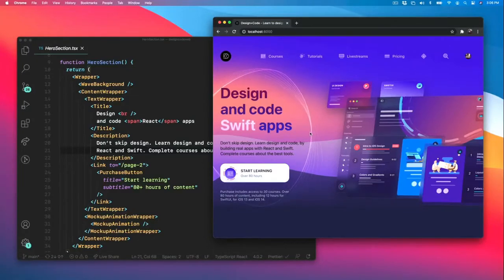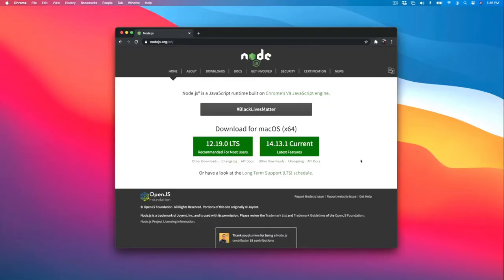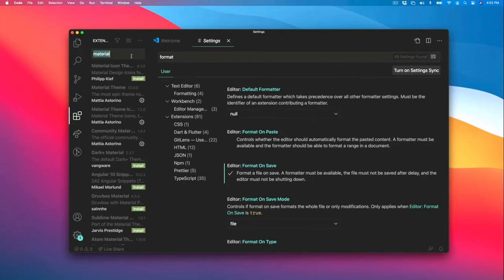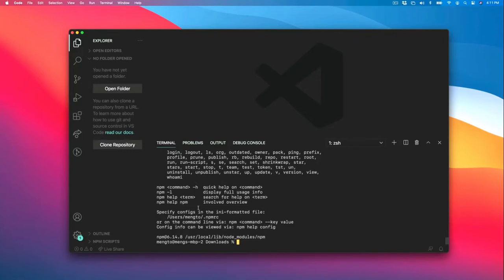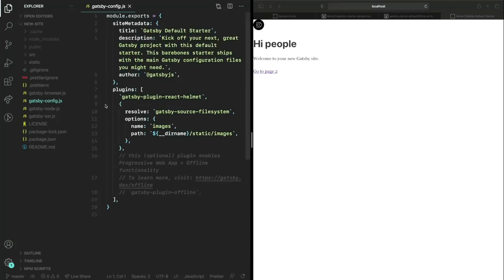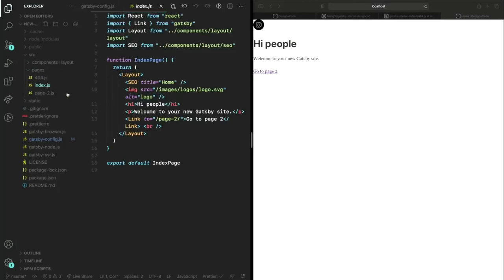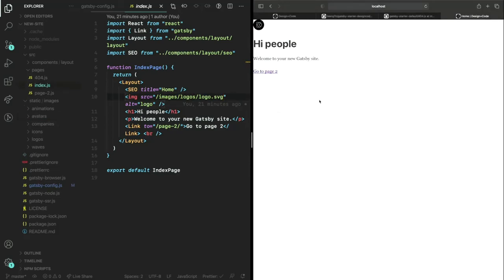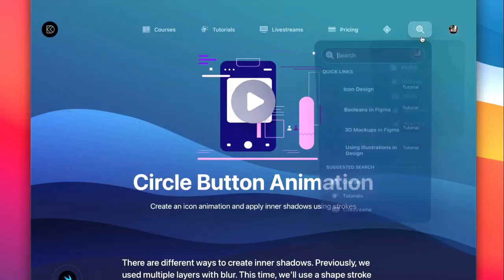Build a web app with React Hooks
Build a web app with React Hooks -  Design and code a web app using React, Gatsby, Contentful, Netlify and advanced CSS techniques with Styled Component

It's never been a better time to start learning web development. React makes it incredibly easy to create complex sites with rock-solid frameworks and APIs like Gastby for fast templating, Contentful for managing content and Netlify for quick deploy. For responsive interactions and animations, Styled Components paired with CSS can create powerful reusable layouts and React Hooks allow you to tap into a large pool of events, such as scroll, mouse position, size detection, data without making your code unmanageable.

In this video, you'll learn step-by-step how to build parts of Devil Coder's 4 from scratch. Everything you'll code exists on the live site, using exactly the same tech stack. You'll use the bleeding edge techniques in React and CSS 3 that will prepare you for your next job, or to make your developers' lives a little easier. The UI templates, source code will be provided along with text content, videos and chat support for better understanding. You don't need programming experience since it'll be explained visually from a designer's perspective, but having minimal knowledge of HTML, CSS will help you tremendously. Finally, you can take a test after completing the course to gain a certificate.

                       Love You Family